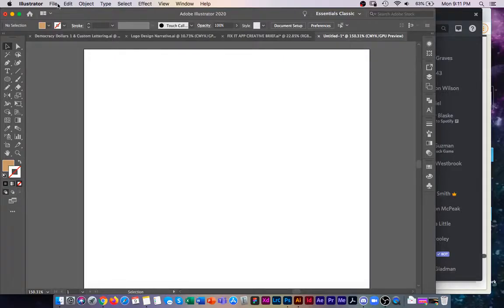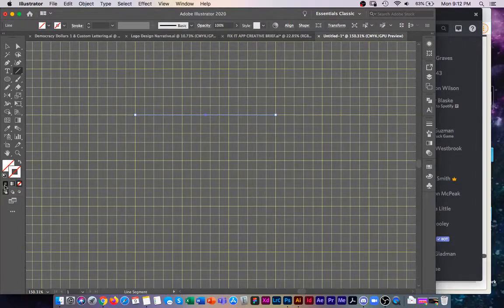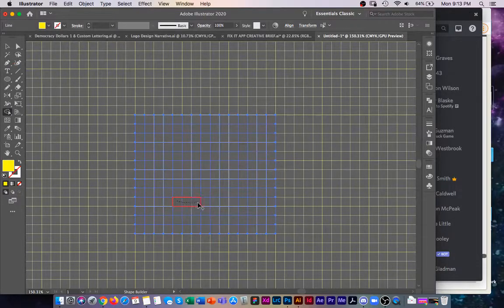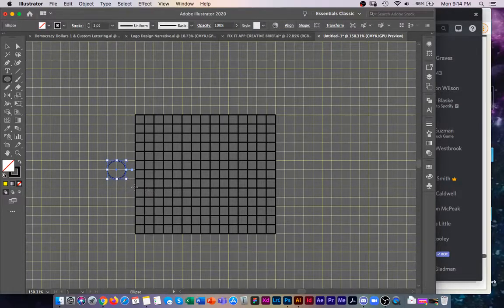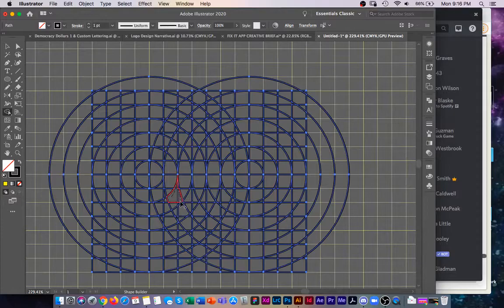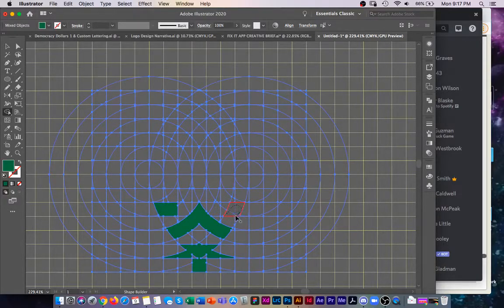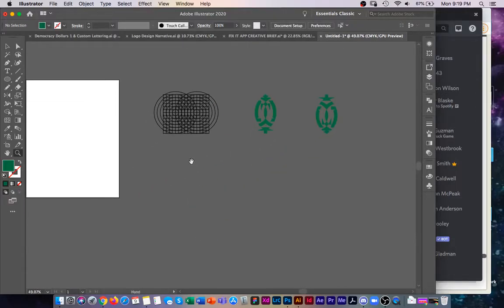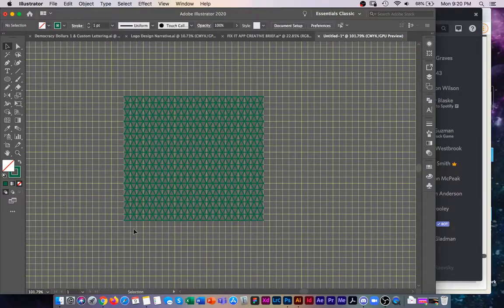Grid Building Process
A quick dive into the Adobe Illustrator Process for building grids to make logos, icons and symbols.